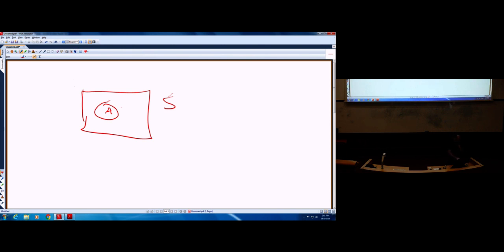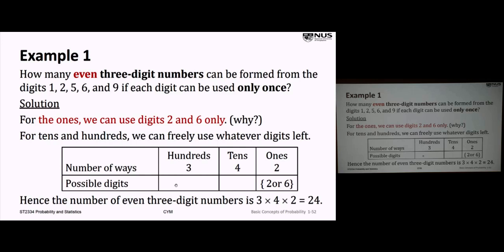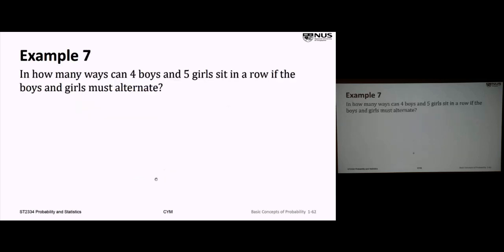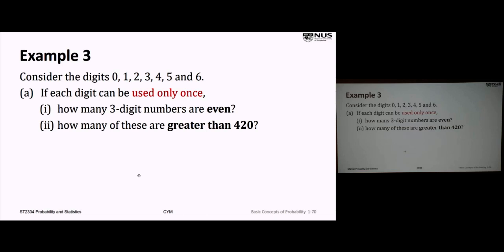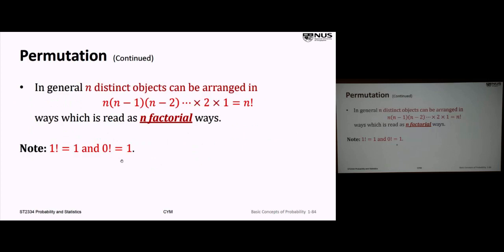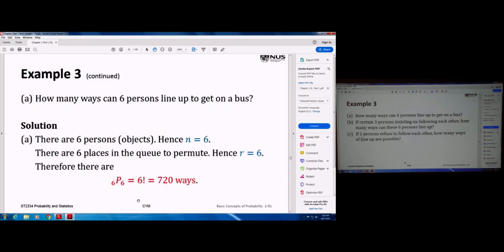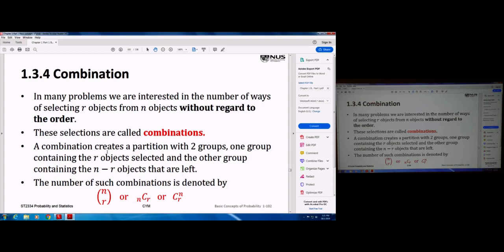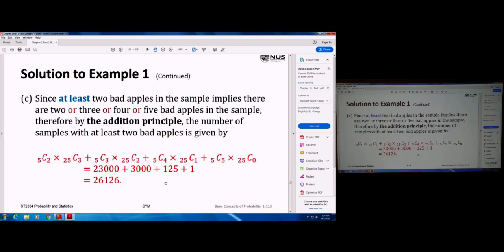Lect 2 (Week 1) (Group 2)